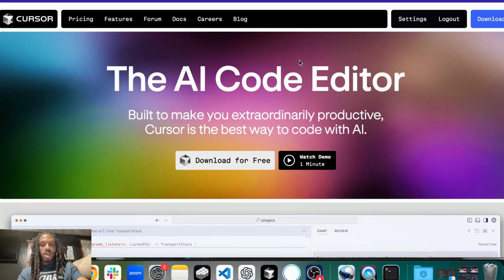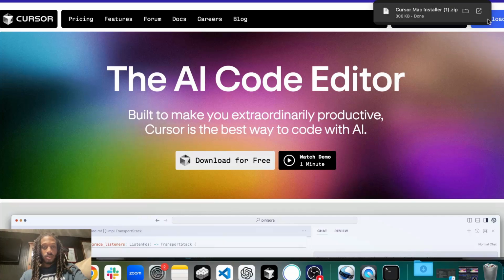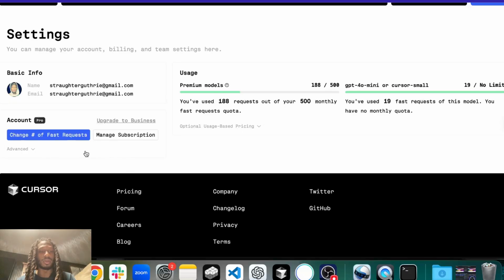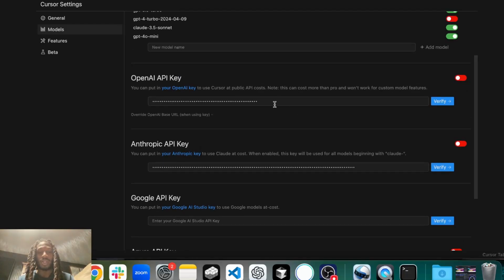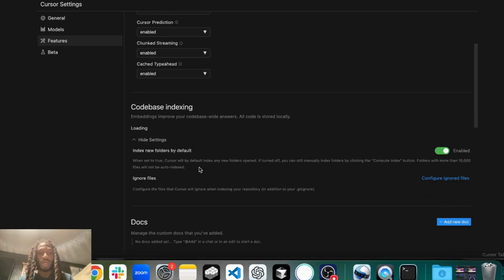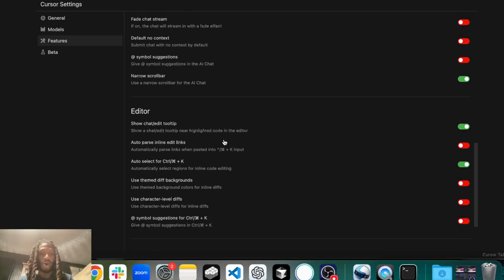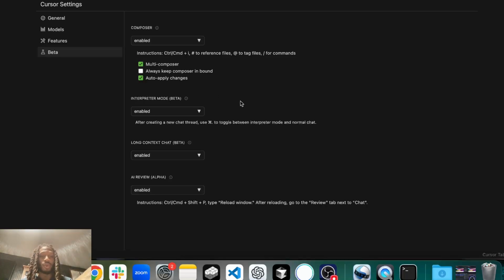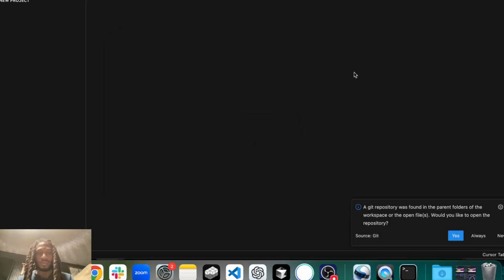Supercharge Your Coding: Cursor IDE Setup in 10 Minutes!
Revolutionize your coding experience? Cursor IDE is here to change the game, and we're showing you how to get started in just 10 minutes!
In this rapid-fire guide, you'll learn how to:
✅ Download and install Cursor IDE on Windows, macOS, or Linux
✅ Set up your first project with AI-powered assistance
✅ Configure Cursor IDE for your coding style
🔥 Why Cursor IDE?

AI-powered code suggestions and completions
Multi-language support
Seamless integration with your workflow

Whether you're a coding newbie or a seasoned pro, Cursor IDE will supercharge your productivity. Don't miss out on this game-changing tool!
⏱️ Timestamps:
00:00 Introduction
00:30 What is Cursor IDE?
01:30 System Requirements
02:00 Downloading Cursor IDE
03:00 Installation Guide
06:00 First-Time Setup
08:00 Creating Your First Project
09:00 Conclusion and Next Steps